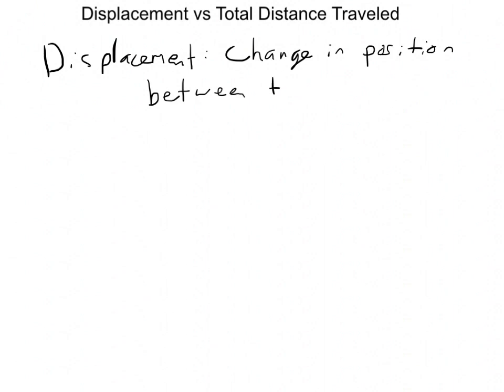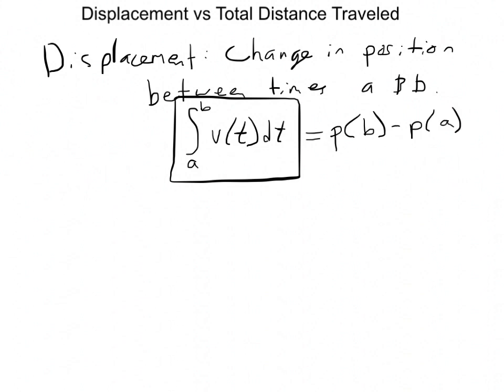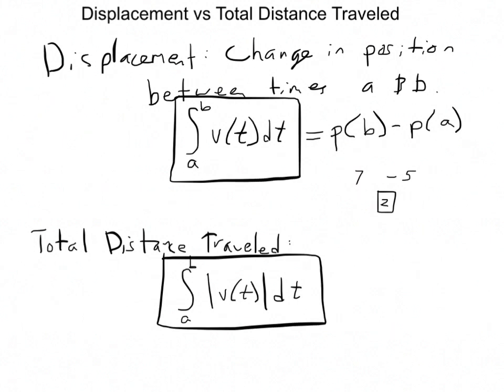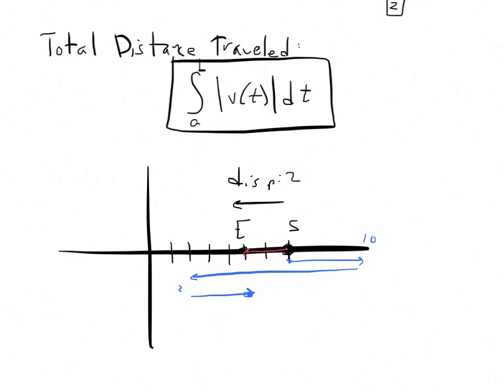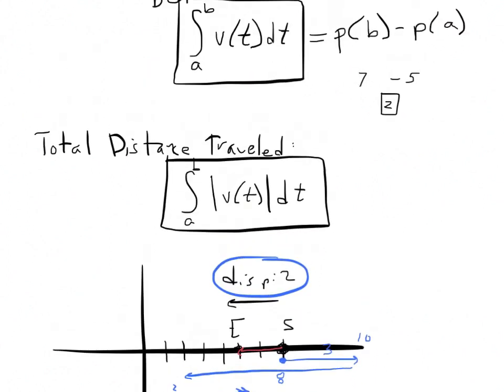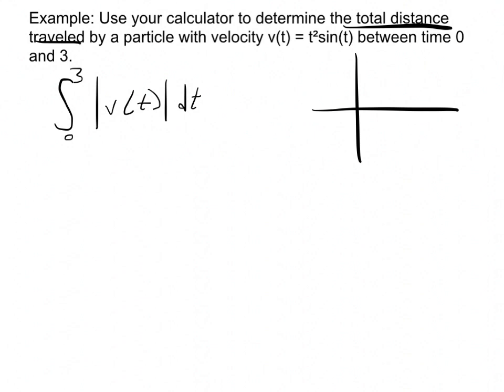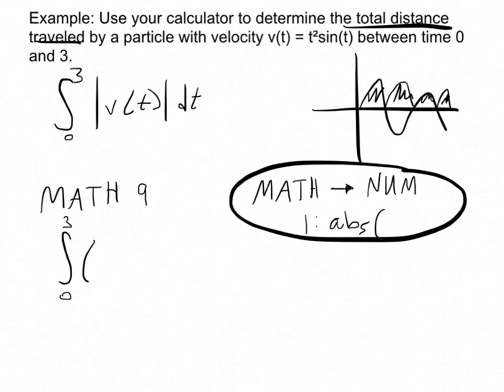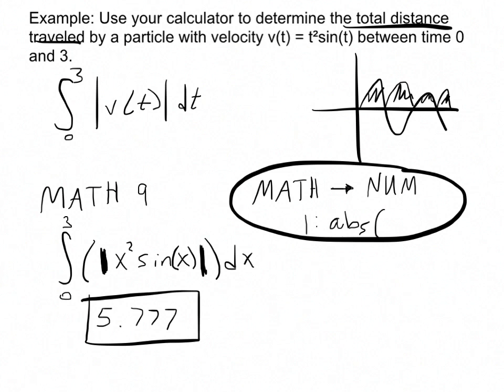Lesson 3.12A - Displacement vs Distance Traveled